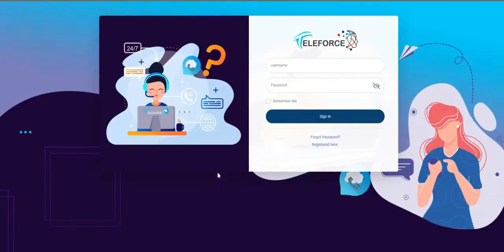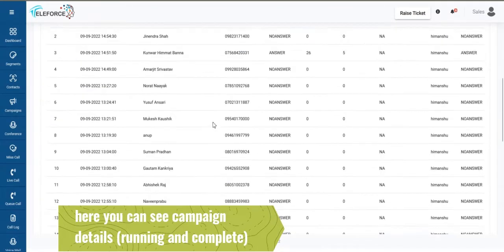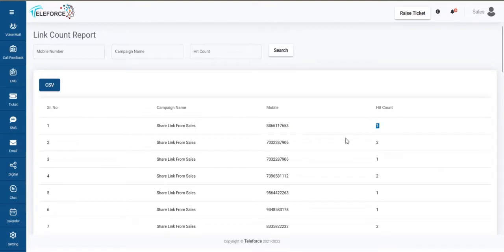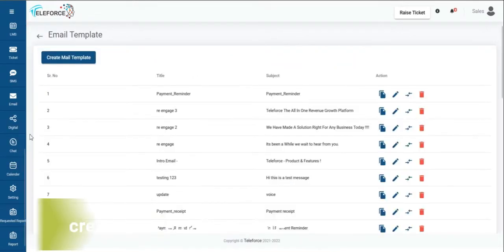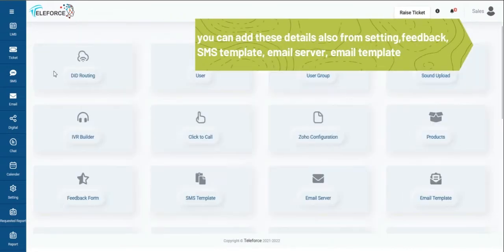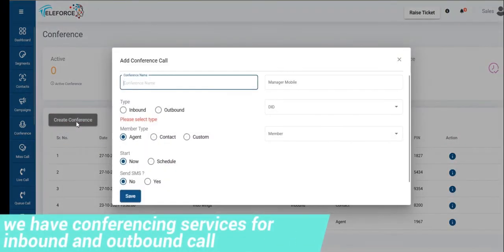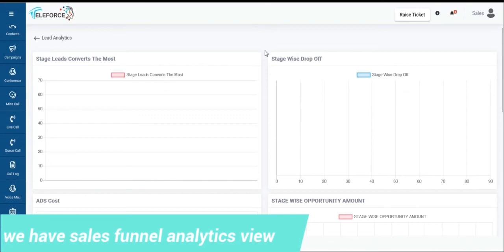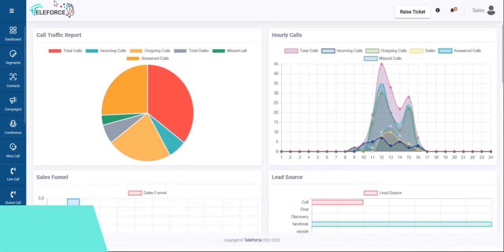Teleforce admin panel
Teleforce admin panel with all features